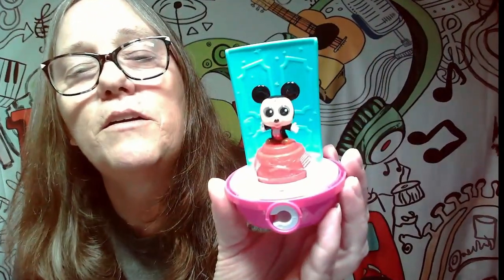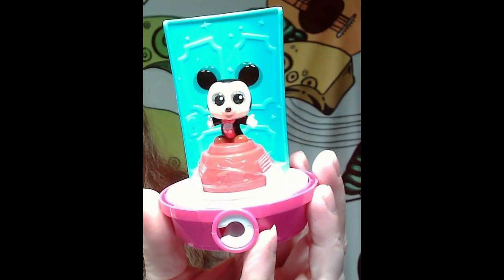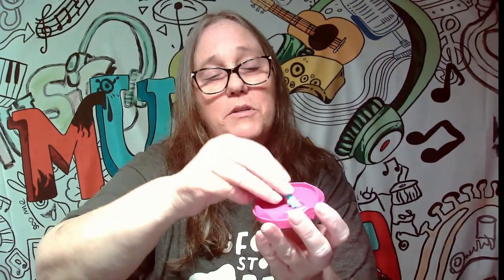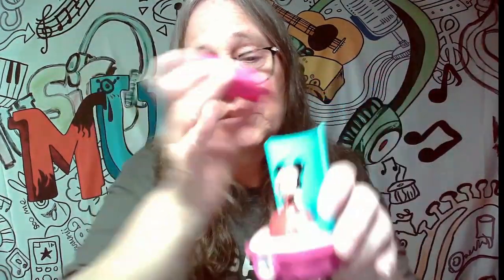DISNEY DOORABLES FIGURINES Which doorables will we open today. Star wars, motion, Technicolor EP 13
Includes: 2 Disney Doorables figurines in a diorama display box, collector cards.
Relive iconic moments from Disney’s classic films when you peel 2 layers to discover a surprise scene with Disney Doorables Movie Moments!
Each movie theater-themed box features an iconic, collector-worthy scene from the stories of Disney’s The Little Mermaid, Lilo & Stitch, Frozen, Steamboat Willie, Aladdin, Peter Pan, Winnie the Pooh, Cinderella, The Aristocats, or Disney Pixar’s Toy Story.
Each Disney figurine stands approximately 1.5 inches tall and features signature Doorables stylized detailing and sparkly glitter eyes.
Movie Moments figures can be removed from the display case, ready for imaginative storytelling, display, or trading with friends.
Encouraging storytelling and interactive play can increase a child’s self-awareness, language and creativity skills.
Series 1 contains 10 different films, including Disney’s The Little Mermaid, Lilo & Stitch, Frozen, Steamboat Willie, Aladdin, Winnie the Pooh, Cinderella, The Aristocats, and Disney Pixar’s Toy Story.

Remember to comment on all the video's.  I will be randomly picking a few videos to choose for the giveaway each month.

IG CHANNELS
@MAMA_J_1970 basic IG